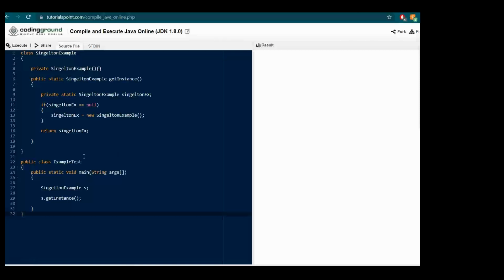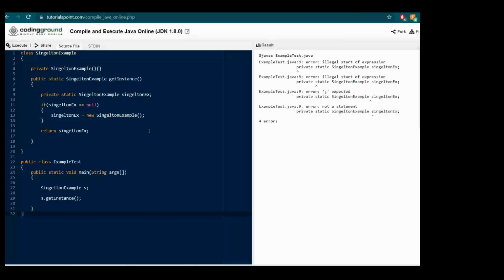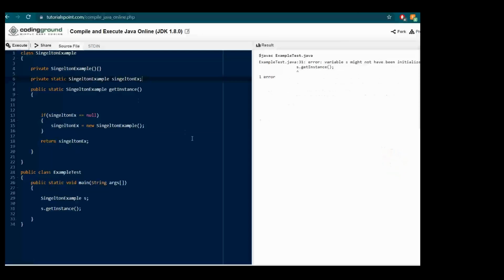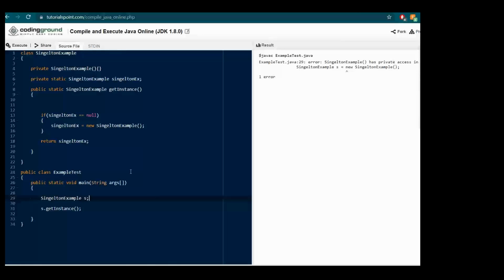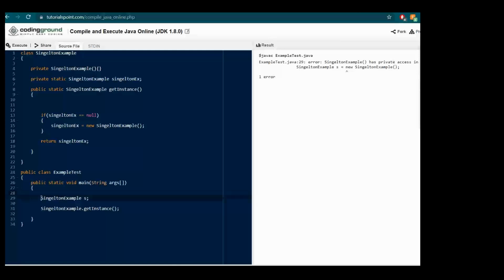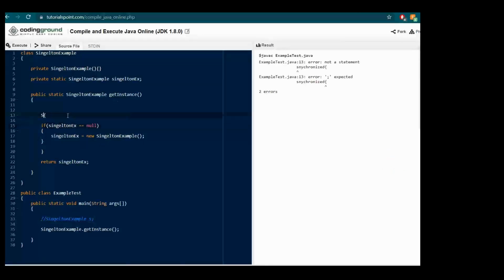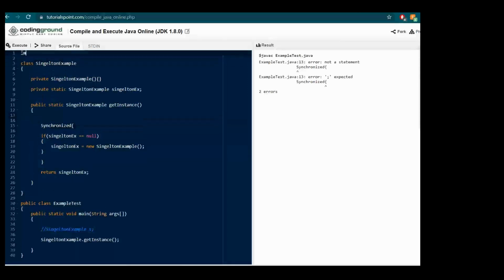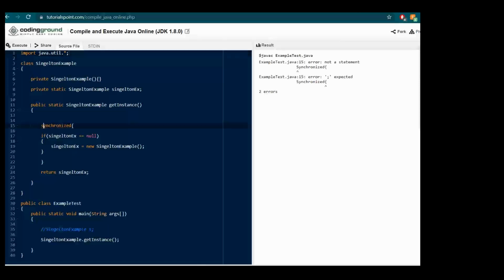Oracle - Round 2 | Coding | Java, Microservices, Spring Boot, Design Pattern, Kafka, AWS, SQL/JPA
Here are the timestamps for each question asked in the video:

Different ways to send inputs to a REST API: (0:12)
How do you handle exceptions in REST APIs? (3:50)
Most commonly used HTTP error codes in REST: (4:06)
When to use 403 HTTP status code: (4:42)
Best practices for designing REST APIs: (5:58)
Use cases for different HTTP verbs (GET, PUT, DELETE, POST, PATCH): (10:05)
Where "String s = "Hello World"" is stored in Java: (12:02)
How to handle secure strings (like passwords) in Java to prevent memory leaks: (13:00)
Why ArrayList is preferred over LinkedList: (15:37)
Drawbacks of ArrayList: (16:00)
Default size and underlying implementation of ArrayList: (17:02)
Underlying implementation of HashMap: (21:14)
How to avoid hash collisions in HashMap: (24:47)
Design patterns used or aware of: (27:35)
Write code for a thread-safe singleton class: (28:04)

🚀 Oracle Java Interview – Second-Level Technical Round Questions! 🚀

Are you preparing for a Java interview? In this video, I share real-time Java interview questions asked in the second-level technical round at Oracle. These advanced questions focus on multithreading, system design, microservices, database optimization, and performance tuning, making them essential for experienced Java developers aiming for top-tier roles.

🔹 Topics Covered:
✅ Advanced Core Java & OOPs Concepts
✅ Multithreading & Concurrency Challenges
✅ Microservices Architecture & Best Practices
✅ Database Optimization & Query Performance
✅ System Design & Scalability Considerations
✅ Performance Tuning & Memory Management

💡 Watch till the end to gain valuable insights and boost your confidence for your next Java interview!